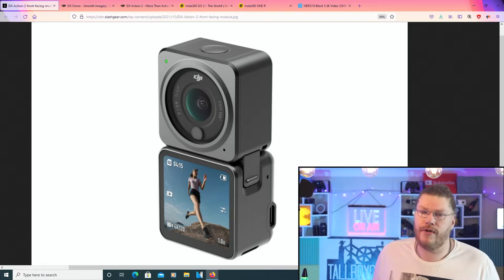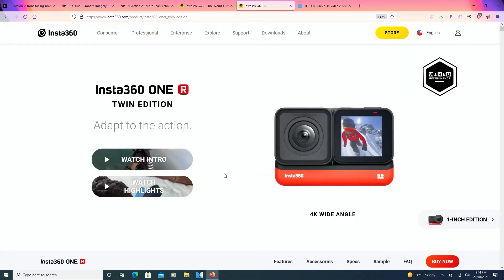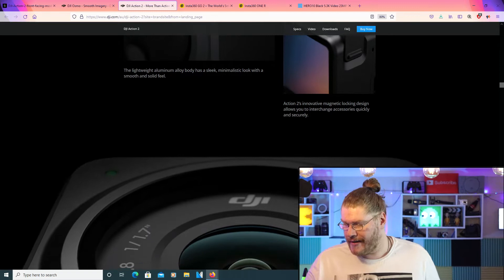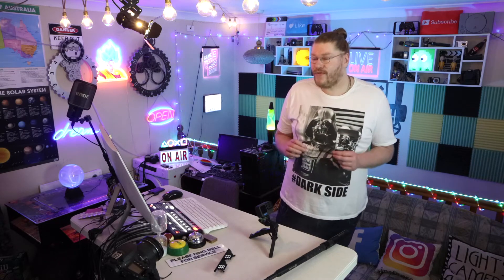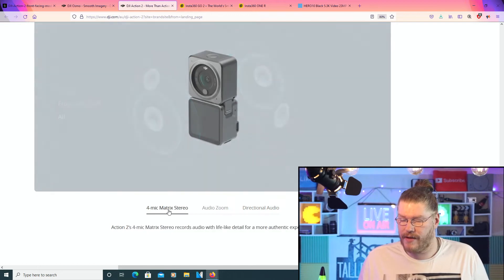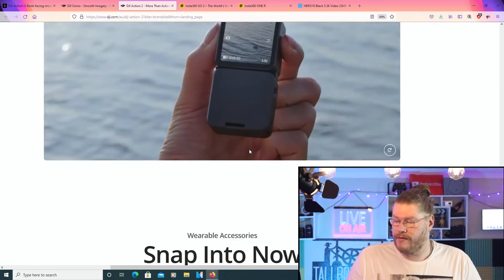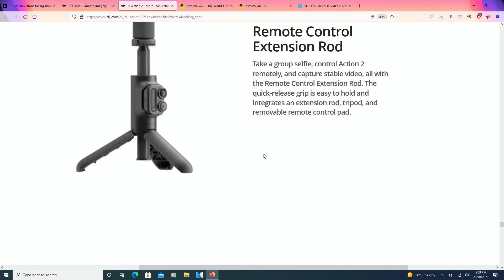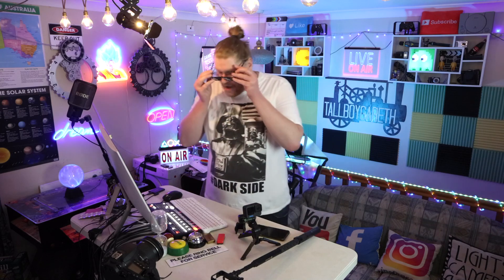Reviewing DJI Osmo Action 2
Pretty keen to get my hands on this one day but until then, let’s check out the official interactive website